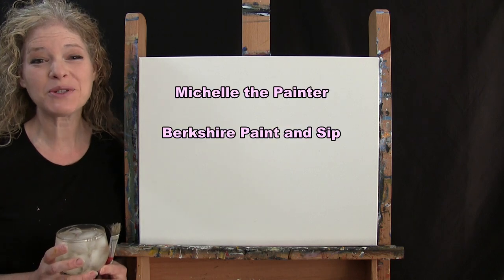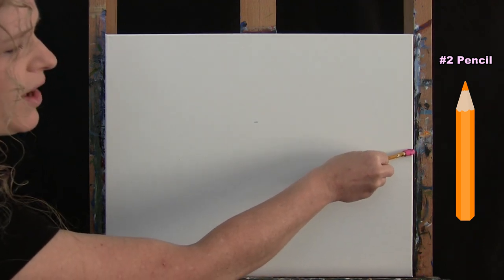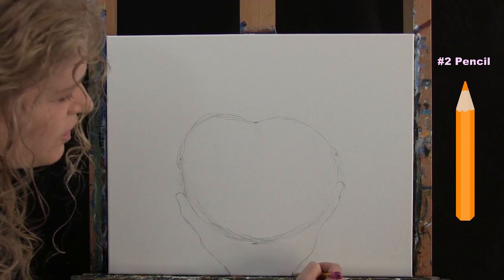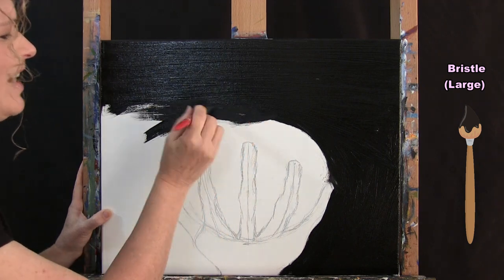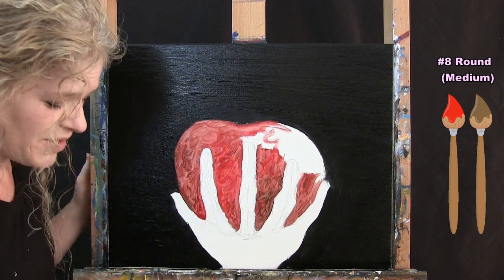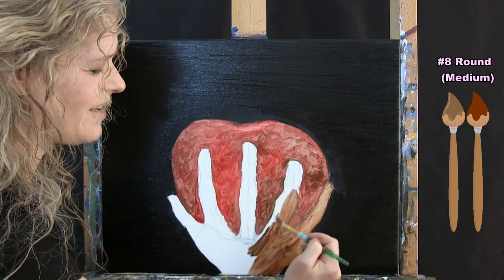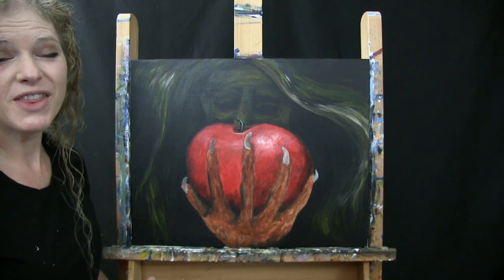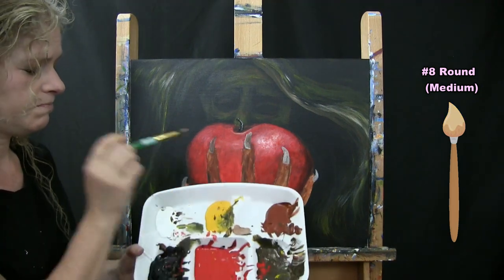Trick or Treat Learn to Paint THE OFFERING with Acrylics - Paint & Sip at Home - Step by Step Lesson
VIDEO DESCRIPTION
This painting tutorial will take you through easy to follow, step-by-step instructions on how to paint this seasonal image of "The Offering".  You'll learn simple painting techniques that will help you to create this spooky creation filled with dimension, bold realistic colors, and a creepy hand that will scare even the bravest person.  Whether you want yours to be a witch, goblin, or a ghost, you'll have fun painting gnarly fingers, a crunchy large apple, and a dark face hiding in the shadows.  Using only 3 brushes and 6 colors we'll create this conversational masterpiece with a Scary Halloween Movie feel that might just frighten all who lay their eyes on it.  So let's get painting and let's get sipping!

MATERIALS:
     Acrylic Paint: titanium white, deep yellow, burnt umber (brown), mars black, fire red, burnt sienna (rust)

STEPS:
     1. #2 pencil - Draw outline of apple
     2. #2 pencil - Draw outline of hand
     3. 1/2 inch bristle brush - Paint background with black
     4. #8 round brush - Paint first layer of apple with red and brown
     5. #8 round brush - Paint first layer of hand with brown and rust
     6. #8 round brush - Paint face in shadow with brown, yellow, rust and black
     7. 1/2 inch bristle brush - Paint cloak, hair, hood with black, brown, yellow and white
     8. #8 round brush - Paint 2nd layer of apple with black, brown and red
     9. #8 round brush - Paint 2nd layer of hand with black, brown and rust
     10. #1 round brush - Paint 1st layer of fingernails with brown and white
     11. #8 round brush - Paint highlights on apple with red, yellow and white
     12. #1 round brush - Paint apple stem with black, brown and white
     13. #8 round brush - Paint hand wrinkles and highlights with rust, brown, yellow and white
     14. #1 round brush - Finish fingernails with black, brown and white
     15. #8 round brush - Pain shadows under fingers with black and red
     16. #1 round brush - Sign with black